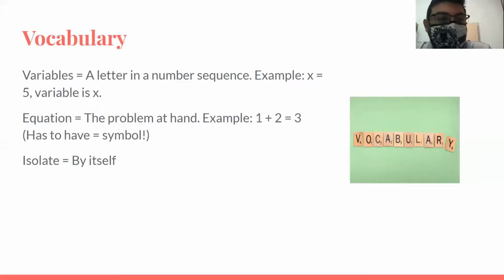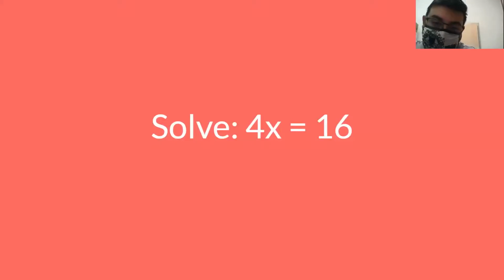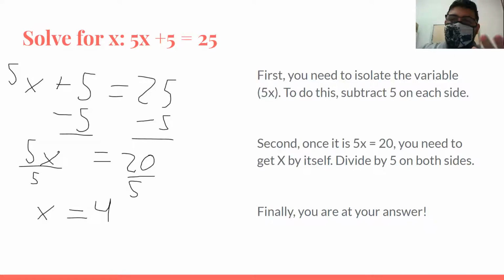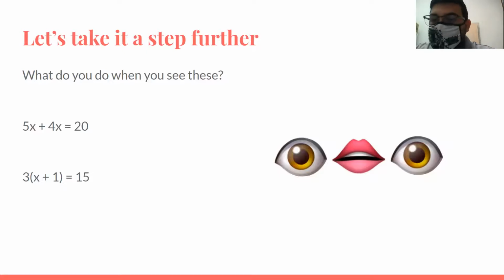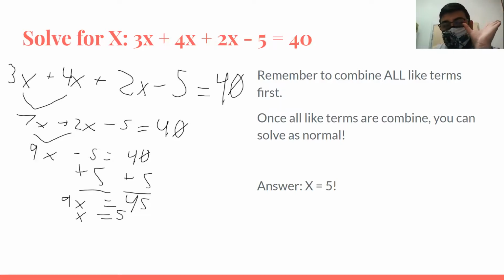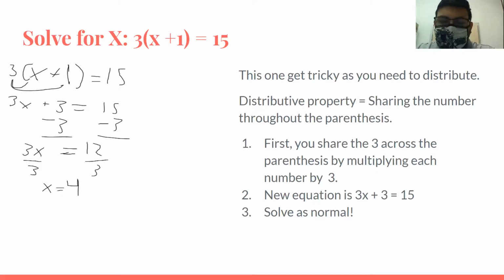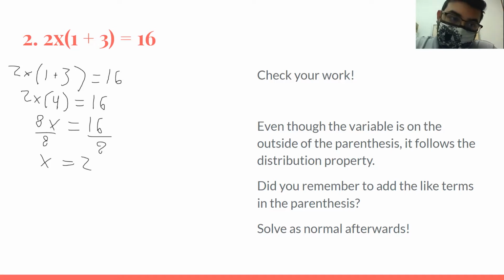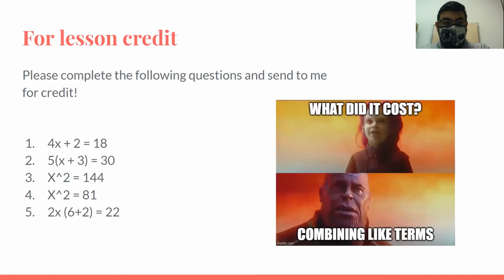Solving Basic Equations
Here, I go over how to solve multi-step equations for algebra.